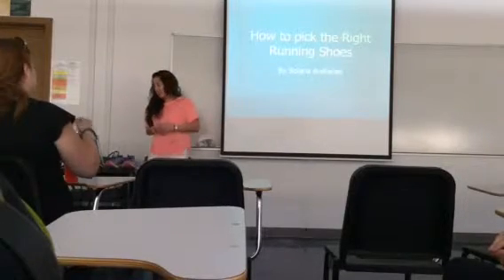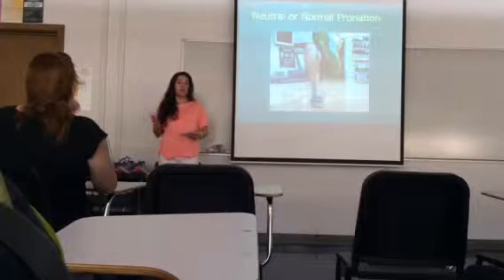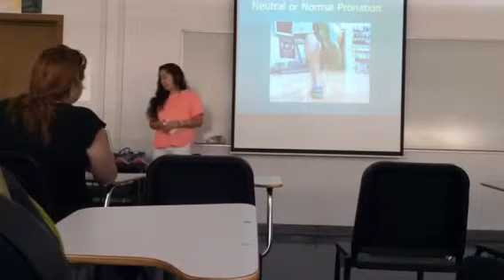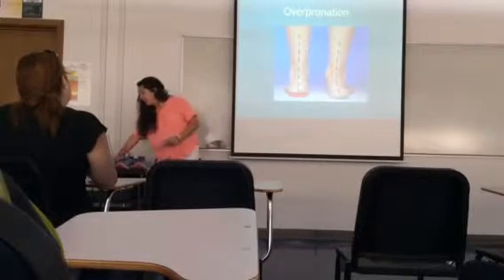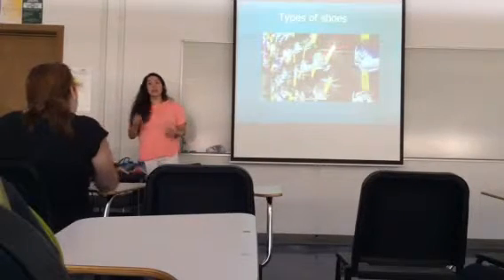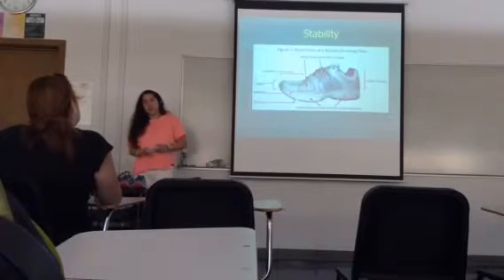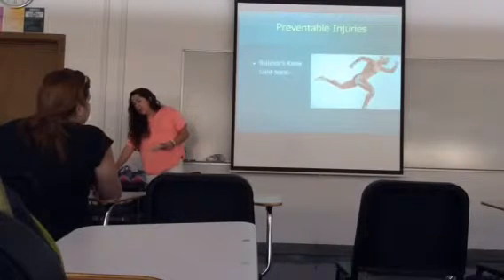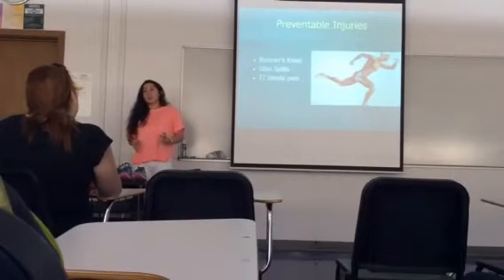Solana SP 2015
How to pick the right running shoe